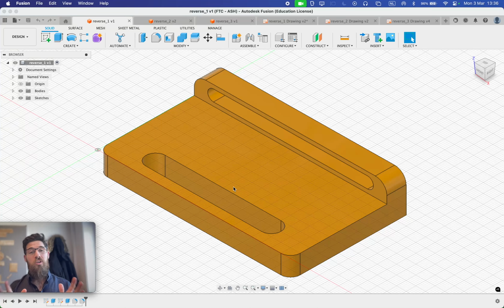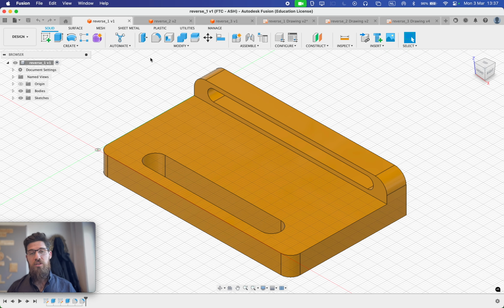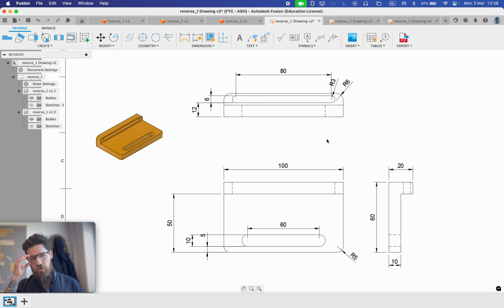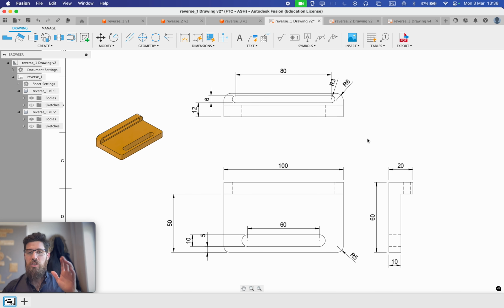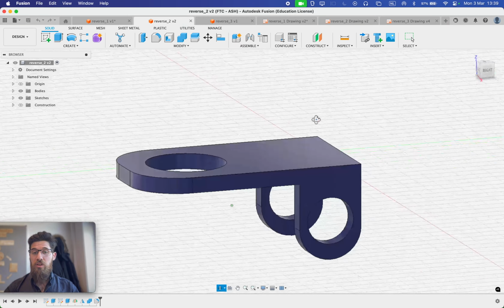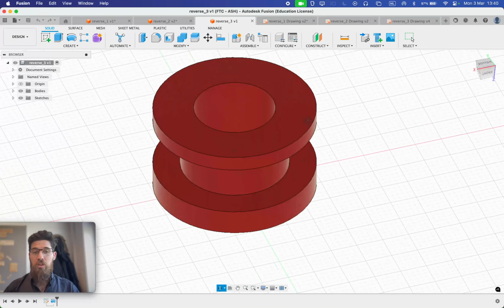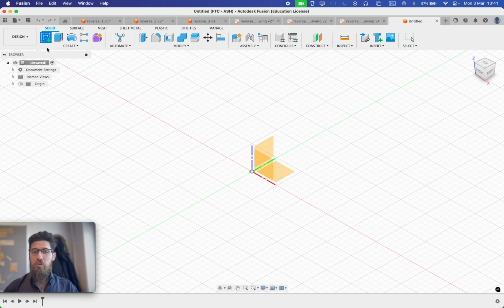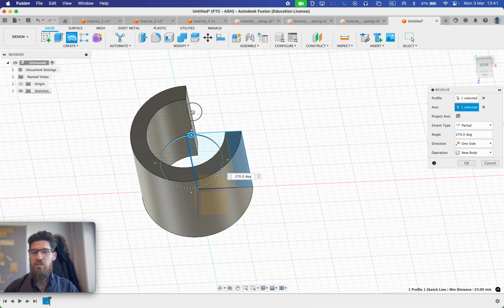Learn AutoDesk Fusion 360 For Robotics - Basic Lesson 5 - Reverse Engineering and Revolve Techniques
Learn the art of reverse engineering 3D shapes with Autodesk Fusion 360 and learn to use the Revolve Tool effectively.

In this final lesson of our beginner series on Autodesk Fusion 360, we dive into the world of reverse engineering. You’ll learn how to dissect any 3D shape with dimensions and recreate it from scratch. We will explore how to break down complex shapes into manageable components, giving you three practice shapes to design alongside me. Plus, I'll demonstrate the powerful Revolve Tool, ensuring you understand how to bring your unique designs to life. By the end of this video, you’ll have the skills to confidently transform sketches into 3D models, setting you on the path to becoming a proficient designer.

Chapters:
0:00 Intro
0:45 Challenge 1
1:37 Solution 1
1:49 Challenge 2
2:08 Solution 2
2:28 Revolve Tool
3:48 Challenge 3
3:50 Solution 3